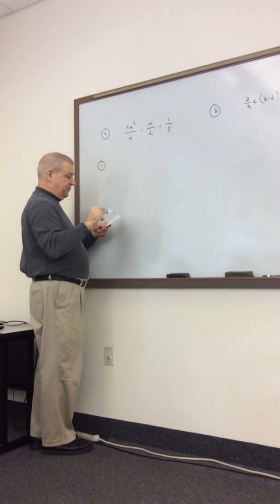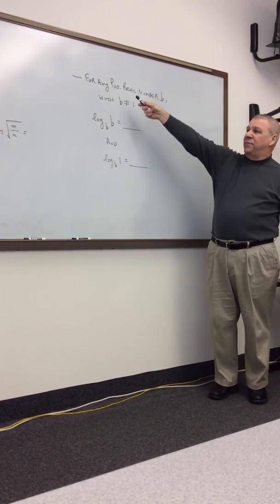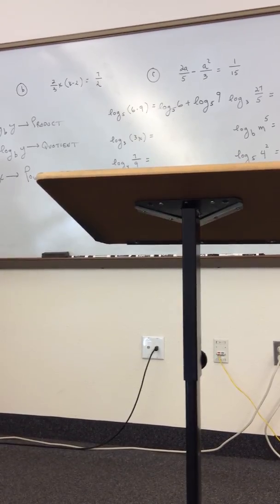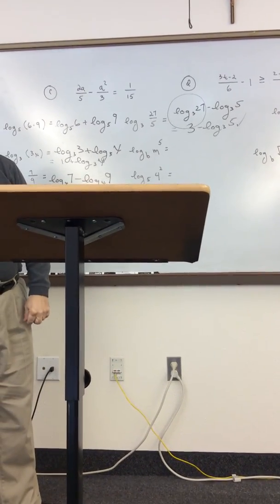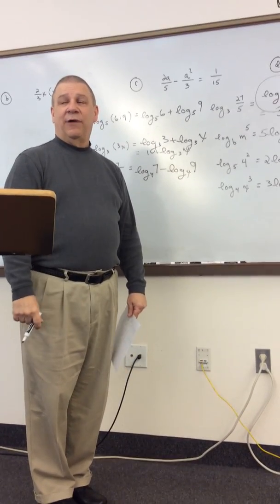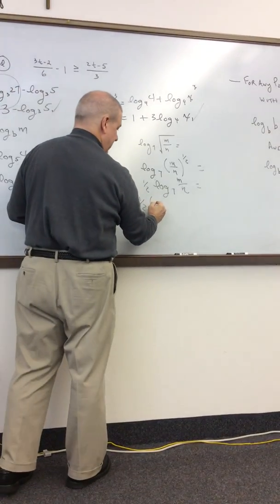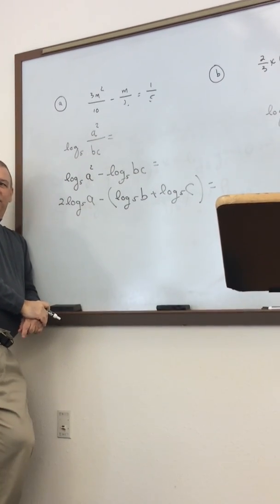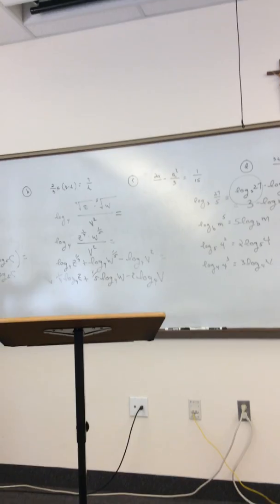March 22, 2017 Math